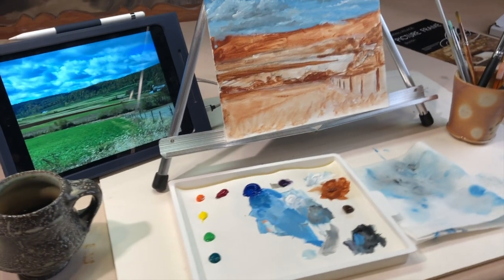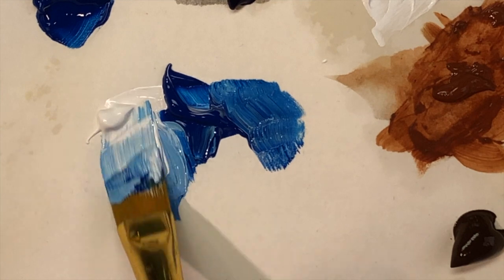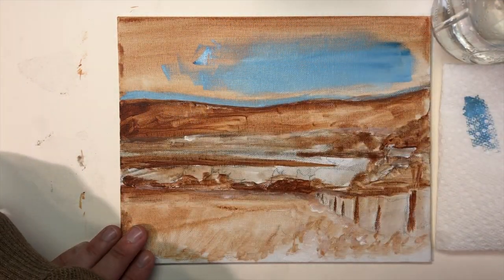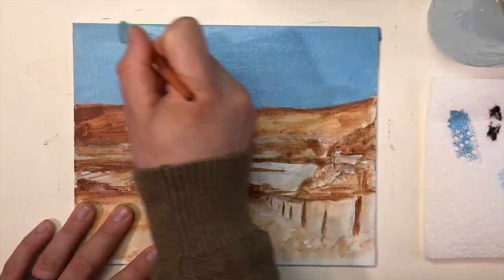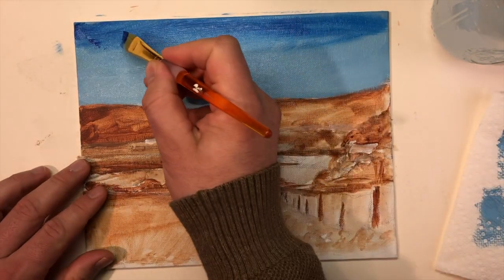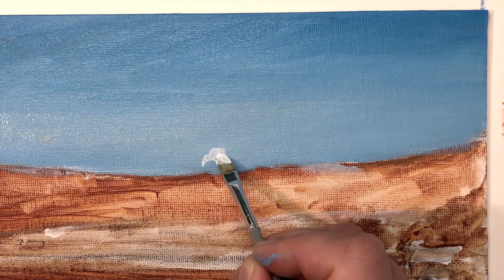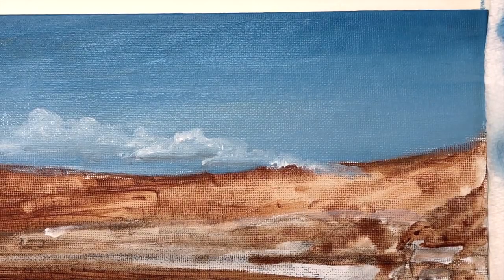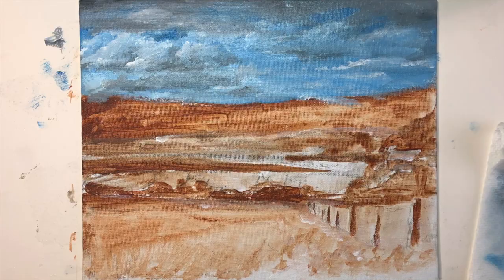Landscape Study Lesson 2: Clouded Sky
Mr. Miller's acrylic landscape study lesson